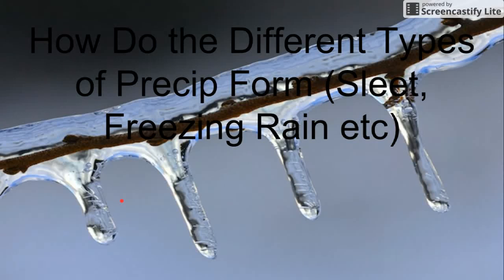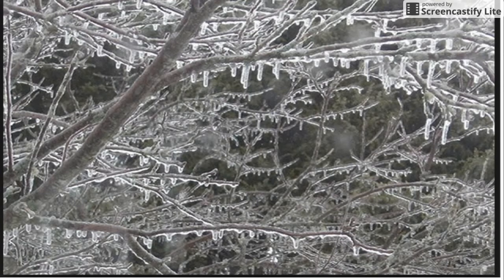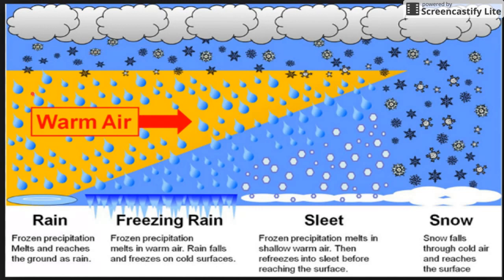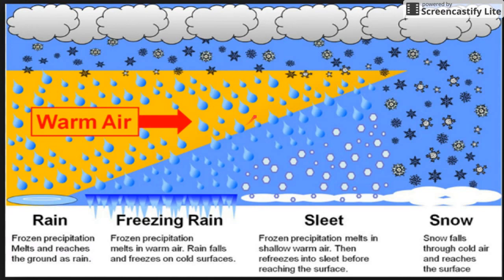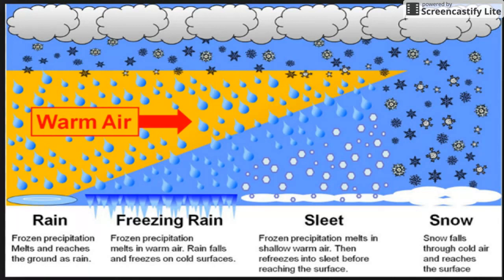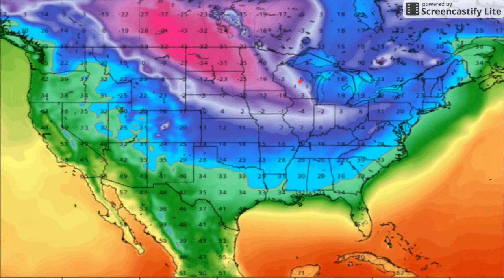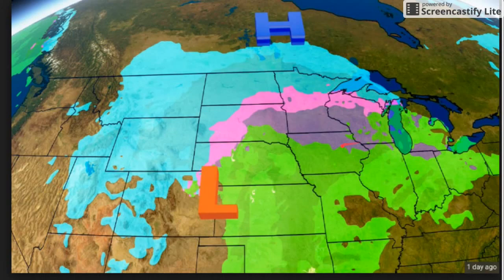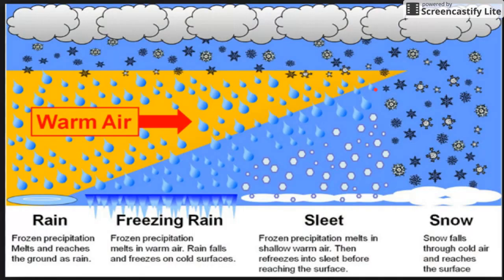How Do the Different Types of Precip Form(sleet,freezing rain, etc)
I Hope this video gave you guys a better insight on how the different types of precipitation forms.